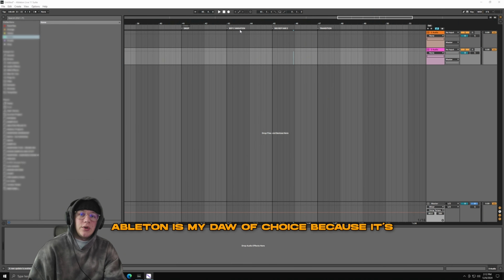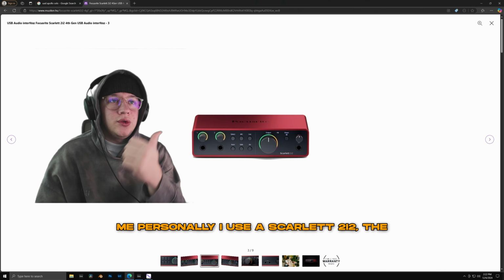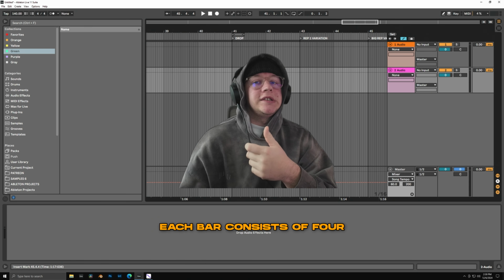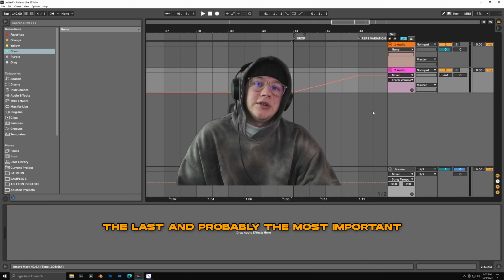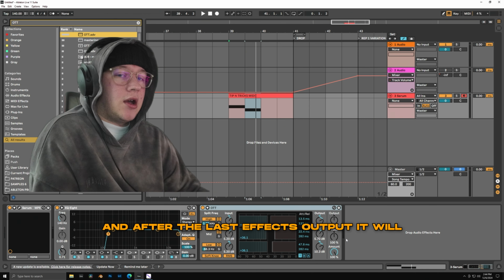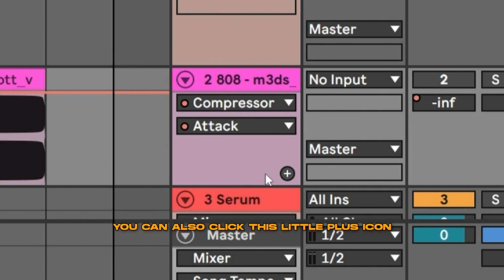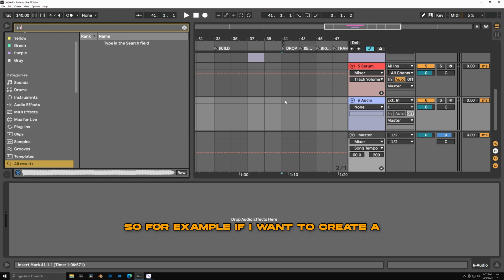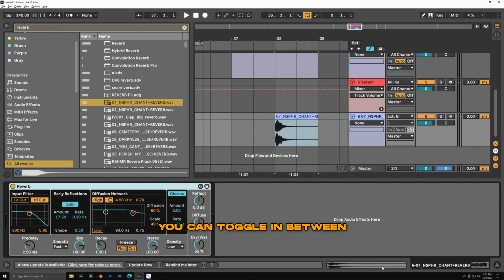ABLETON GUIDE FOR BEGINNERS